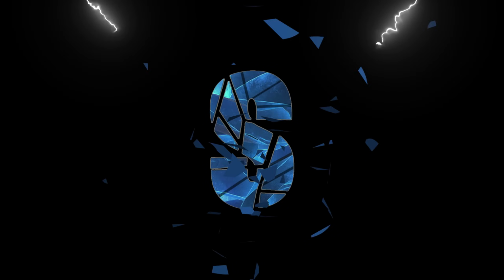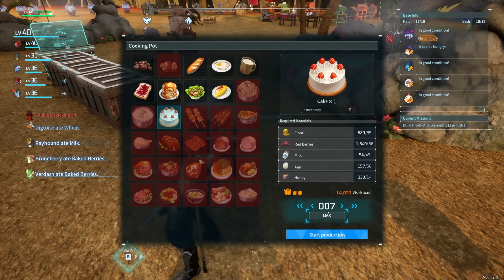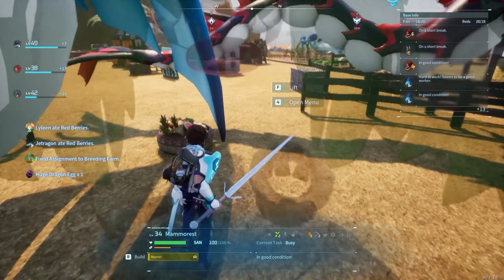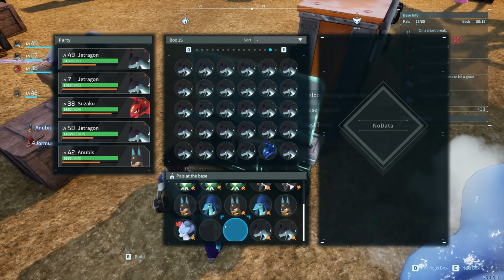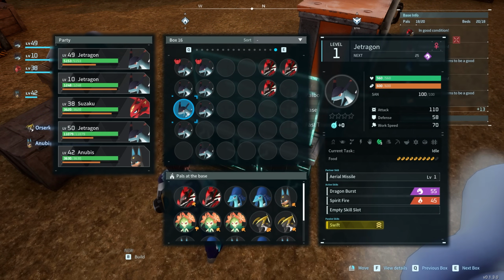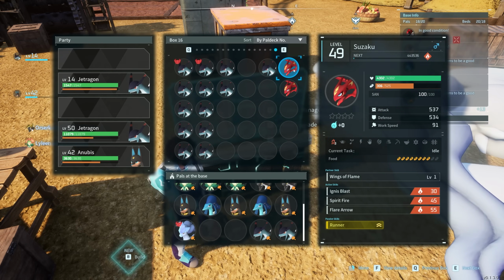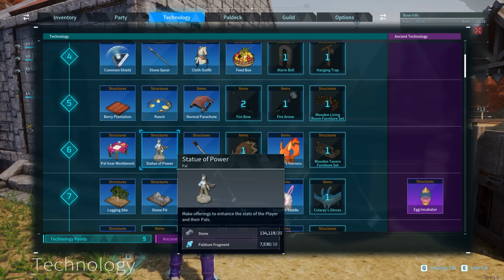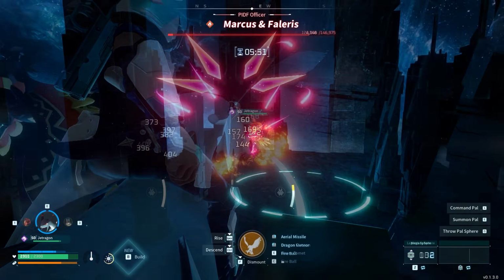Palworld: How to Make Overpowered Pals (Complete Guide)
Overpowered Pals can be made with the combination of 3 game systems. Those are Breeding, the Pal Essence Condenser, and Statue of Power (Pal Souls). This guide covers how to make the most of all 3 systems to create extremely powerful Pals.

Timestamps:
0:00 - Intro and overview of OP Pals
0:21 - Breeding Guide (Breeding Farm & How to Breed Pals)
0:53 - How to Make Cake (Flour/Wheat and Berries + Seeds)
1:35 - Eggs, Milk, and Honey (Chikipi, Mozzarina, Beegarde)
2:56 - How to Prevent Pals from eating Cake ingredients
3:29 - Breeding and Incubation (Electric Heater)
4:38 - Breeding Rules (Single Species vs Cross Species)
5:39 - Restrictions on Breeding
7:09 - Pal Inheritance Explained (Passing down Passive Traits & Mutations)
8:56 - Making a Super Fast Jetragon (Selective Breeding)
12:38 - Passives for Speed, Fighting (Attack), and Work (Work Speed)
13:14 - Cross-breeding + Inheritance to make OP Pals
15:13 - Pal Essence Condenser Explained
16:44 - Statue of Power Explained
17:31 - Cold/Heat Resistant Gear (Duneshelter Wandering Merchant)
17:44 - Where to get Pal Souls (Small, Medium, Large)
19:00 - XP Farm for End Game